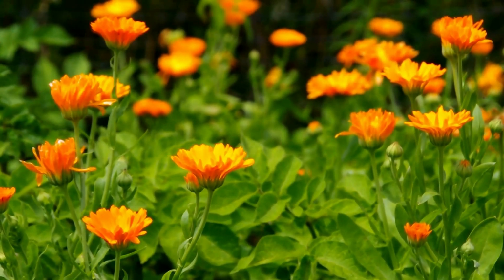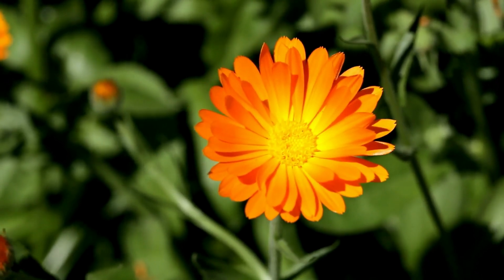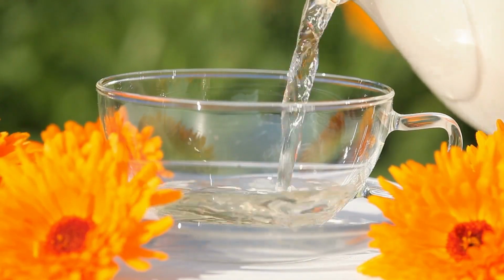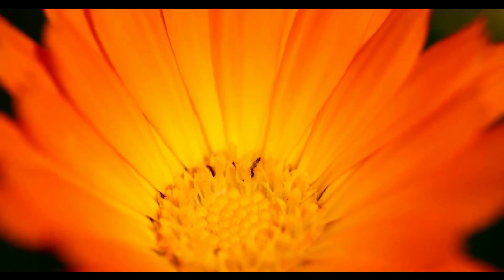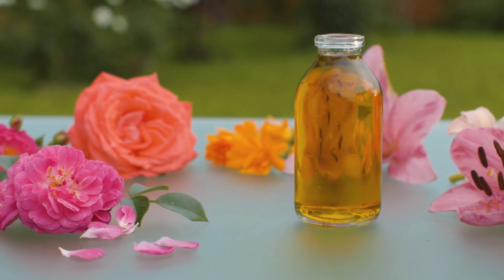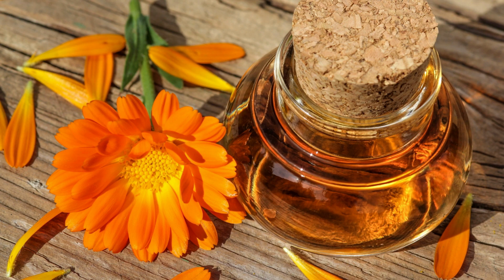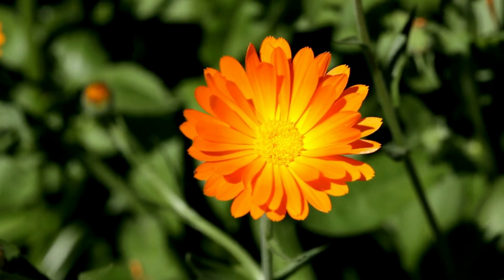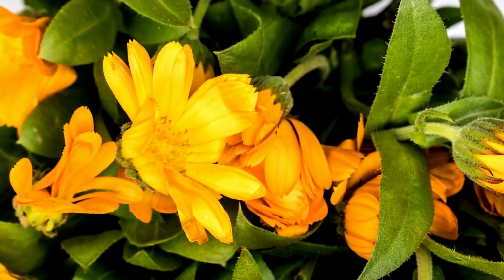Calendula 101 My Experience Using Calendula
*Access Our Books

The information provided by TheHolisticMom is solely intended for informational and entertainment purposes and are not a substitute for advice, diagnosis, or treatment regarding medical or mental health conditions.The views expressed on this site or any related content should not be taken for medical or psychiatric advice. Always consult your physician before making any decisions related to your physical or mental health.

Videos & Images From Canva Premium with commercial license to use for Youtube.